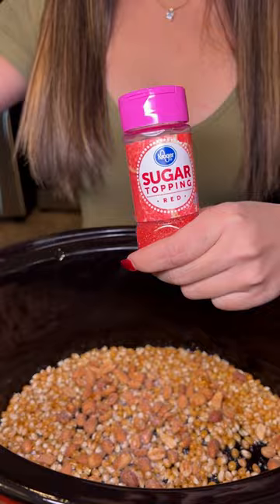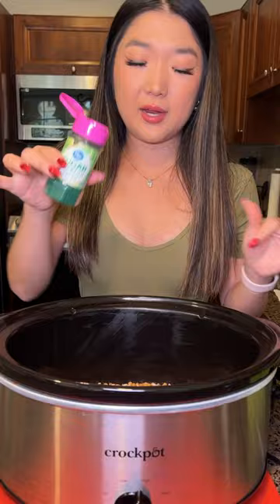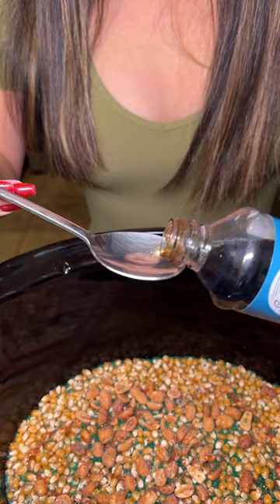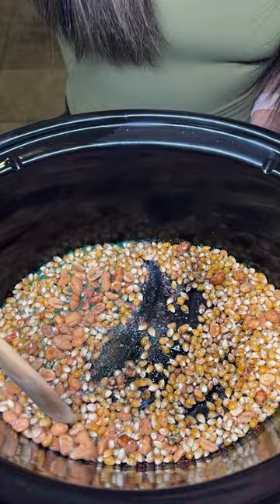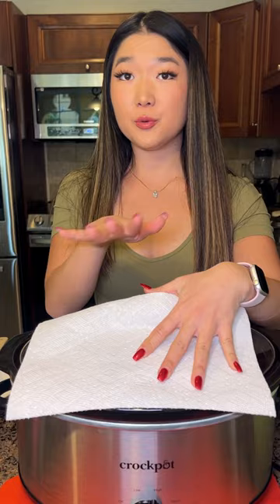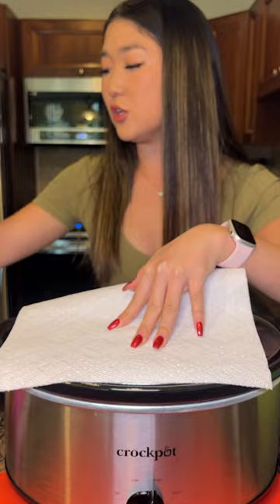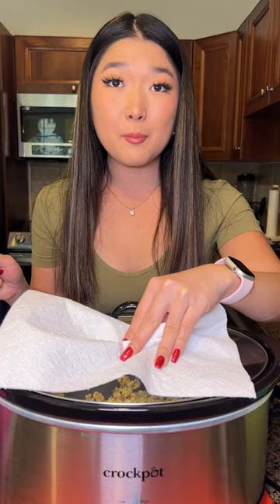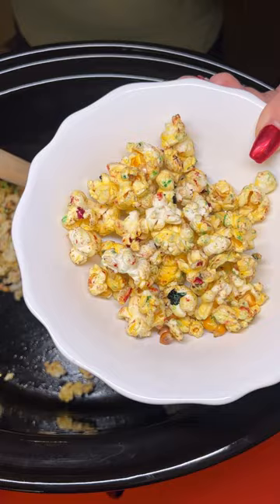Corns popped in the crockpot!